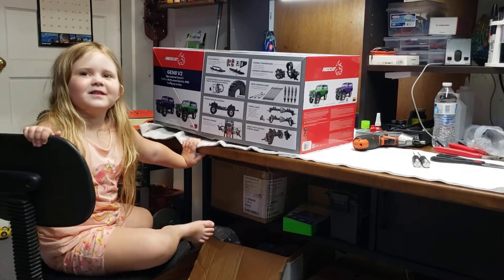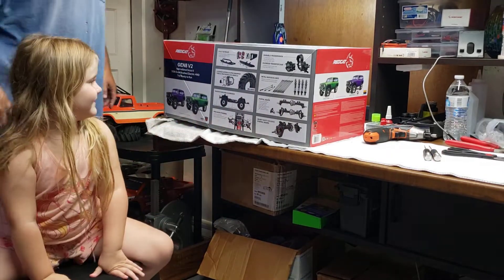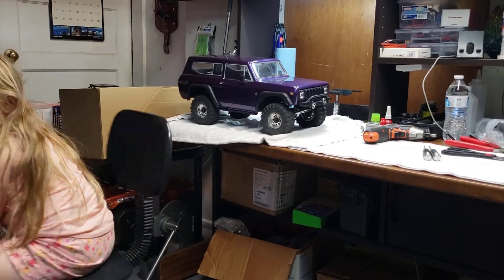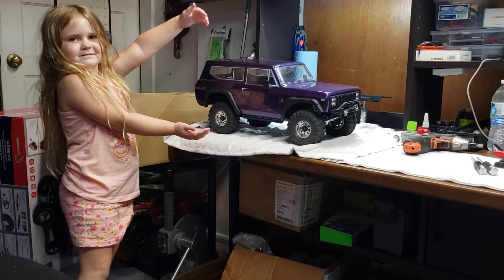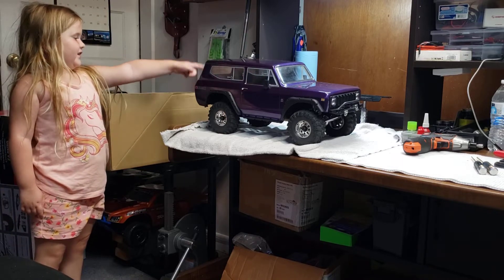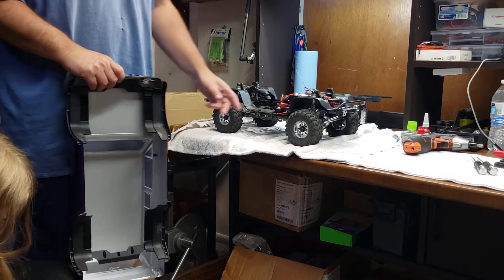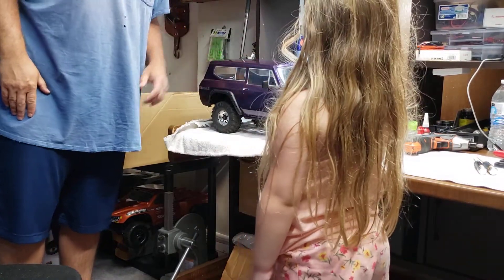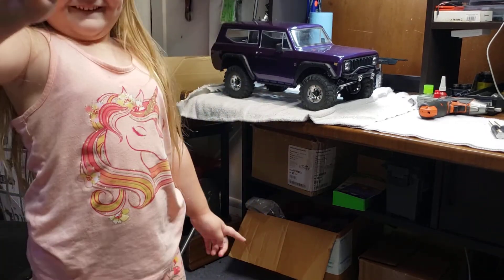little Dungeon Master unboxing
Daughter wanted to unbox her new Gen8 on the channel